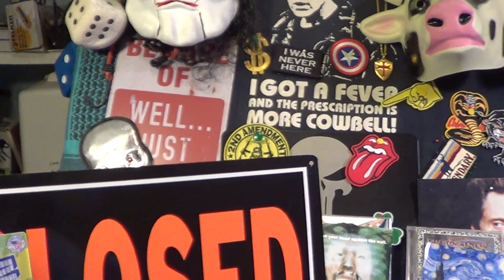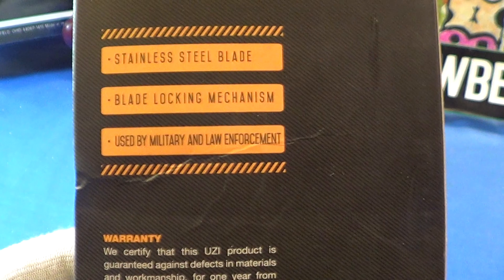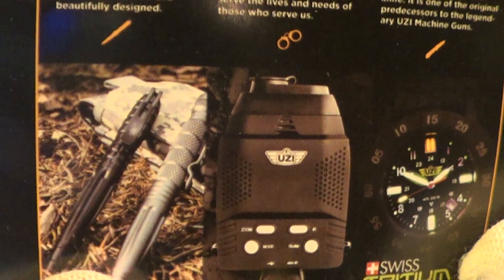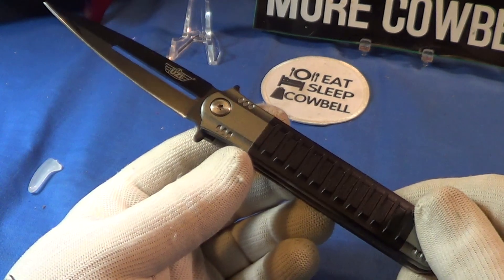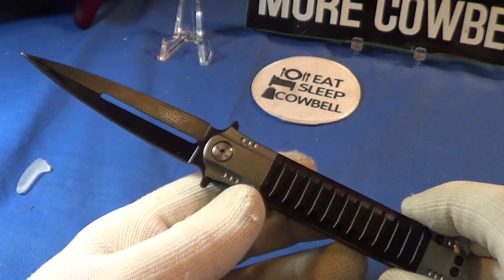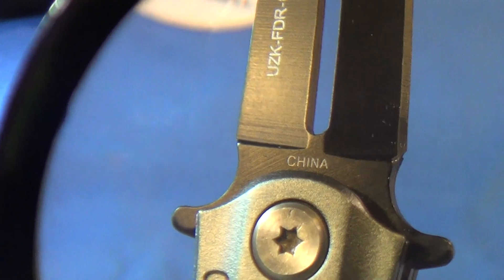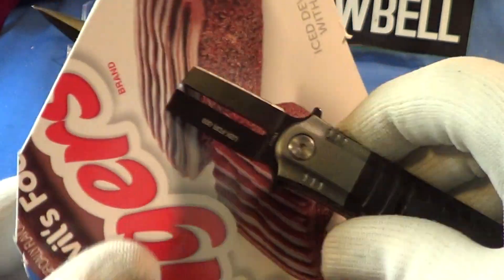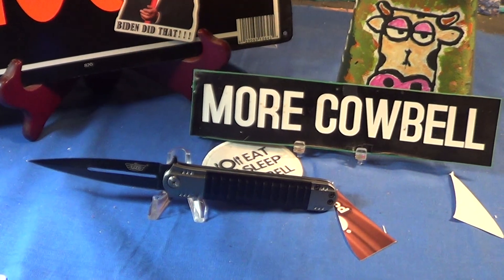The 'UZI' Flipping Knife.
It's a China knife.
A nice throw-away, pointy, assisted Flipper.
The OAL is 8in. and it weighs 3.5oz.